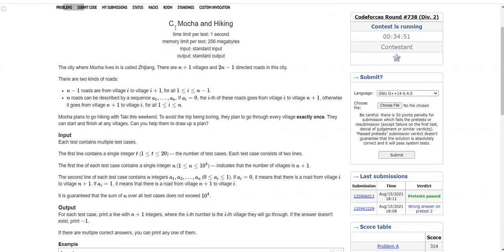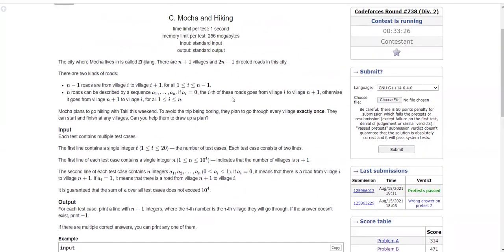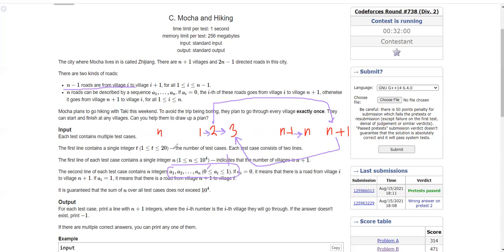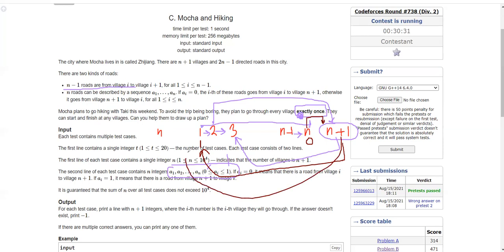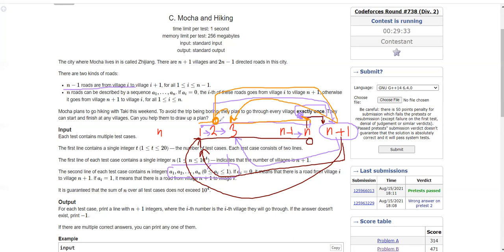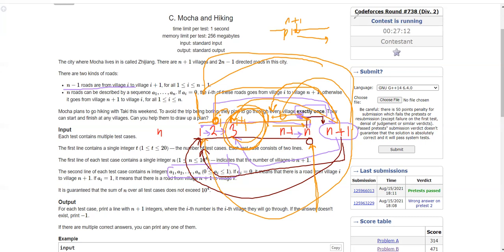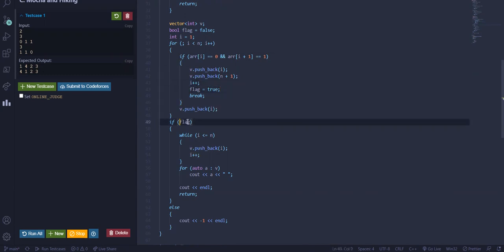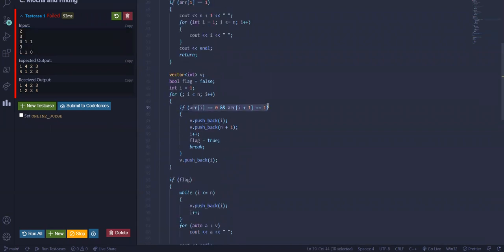Codeforces Round #738 (Div. 2) || C. Mocha and Hiking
Explanation of Problem C. Mocha and Hiking.
Platform: Codeforces
Contest:  Codeforces Round #738 (Div. 2)
Problem: C. Mocha and Hiking

TimeStamp:
0:00 Introduction followed by Problem description
1:42 Logic/Algorithm Explanation
7:54 Coding Solution

problem C